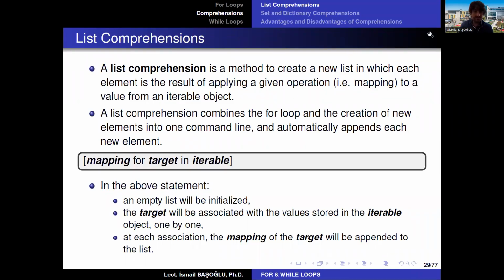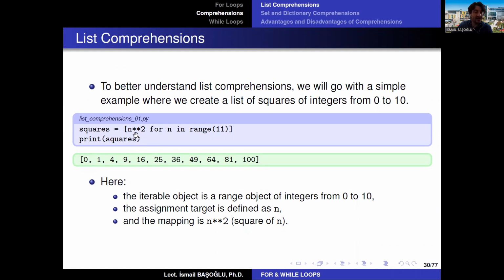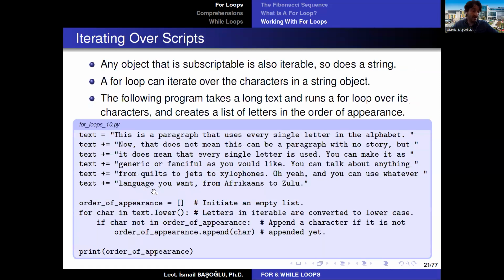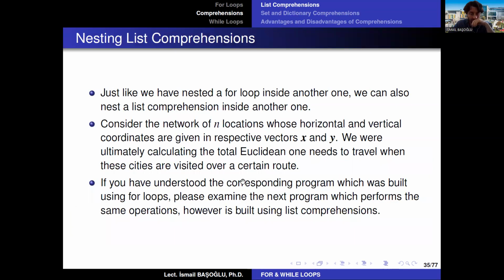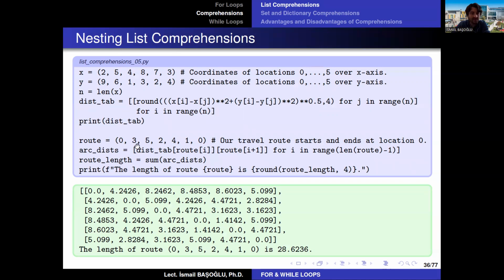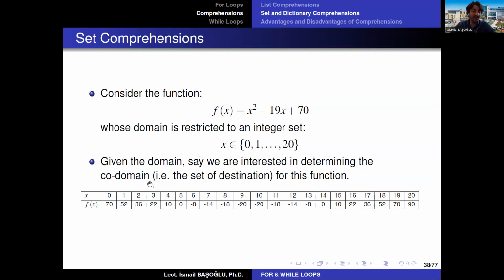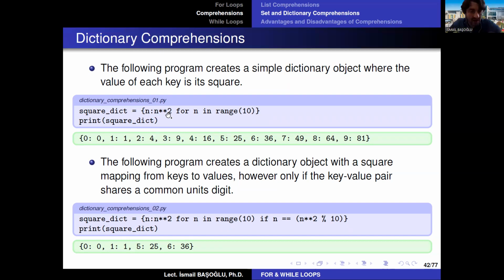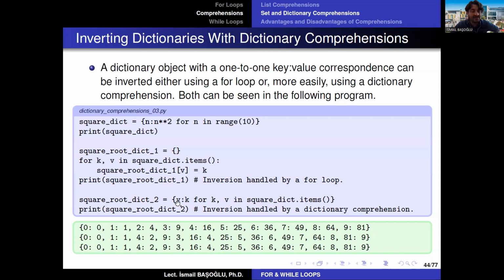01 List, Set, and Dictionary Comprehensions